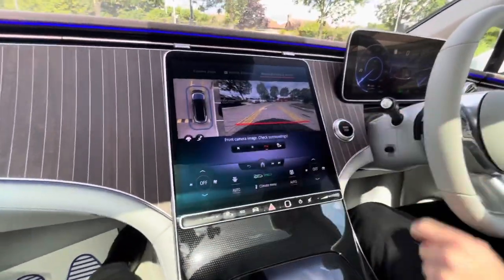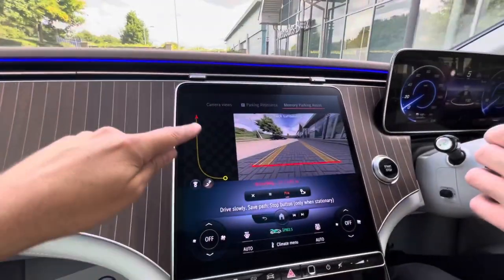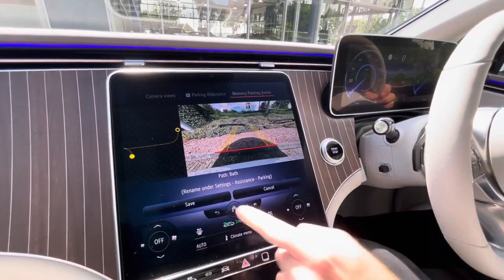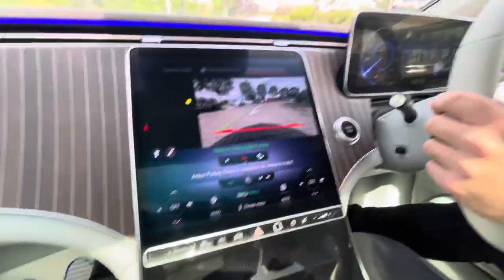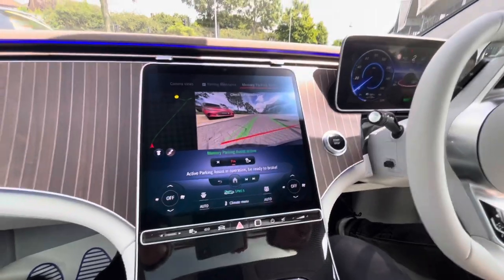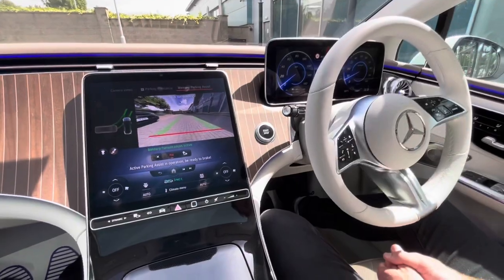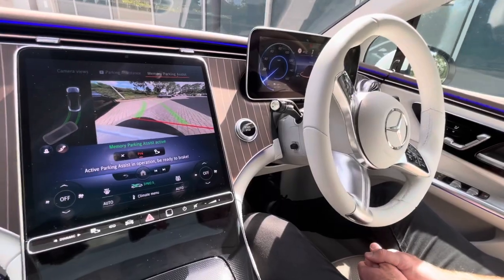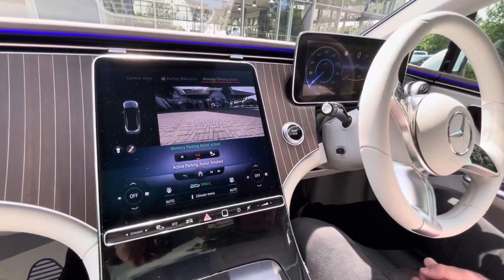Mercedes-Benz EQE Memory Parking Assist Demonstration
Our dealership product specialists John and Rob demonstrate the Memory Parking Assist function on the new Mercedes-Benz EQE.